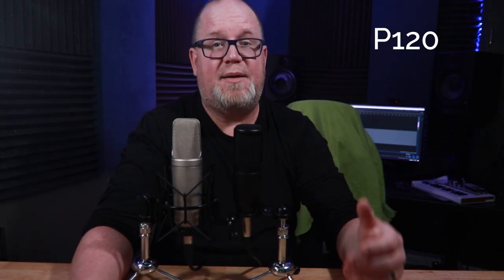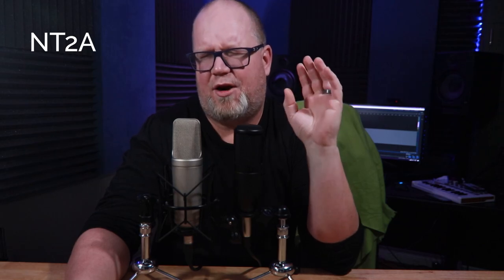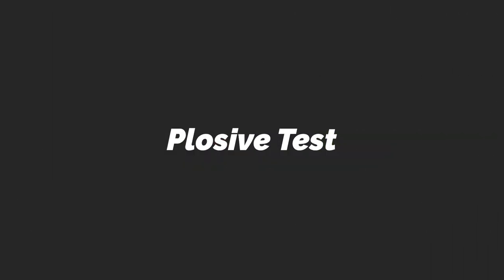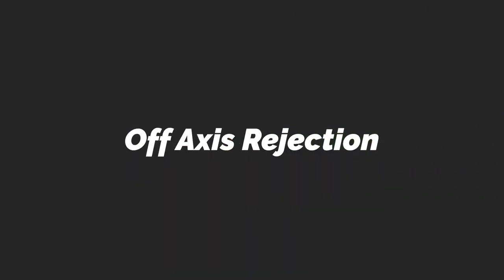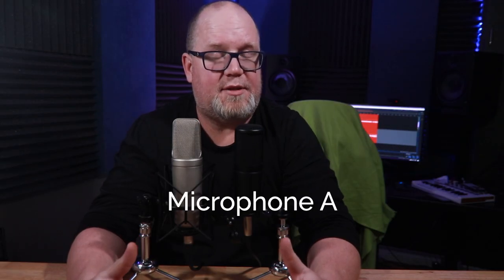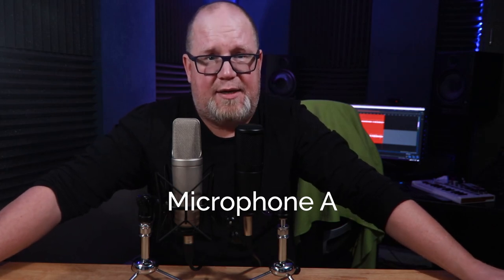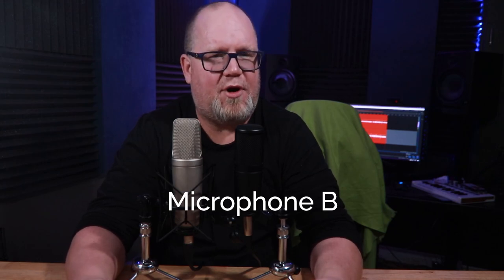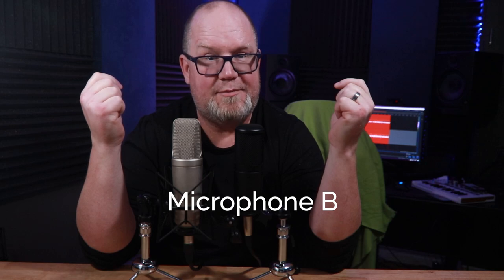AKG P120 Vs Rode NT2A - MICROPHONE SHOWDOWN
Dylan recommended a mic for me to try out, and I have to say, I was pleasantly surprised.
The AKG P120 is the cheapest mic in the Perception lineup for AKG, but it is one hell of a start.
Looking forward to trying the P220 and the P420.

US Links

Time Stamps -
00:00 Intro
00:28 Setup
01:03 The Perception Lineup
01:23 Build Quality
01:44 Specs
01:57 Explanation of Capsule Size
03:00 Back to Specs
04:32 Plosive Test
04:42 - Off Axis Rejection
05:10 Acoustic Guitar Test
05:37 Produced Audio A/B Test
07:03 Mic Reveal
07:15 Outro

My Gear -